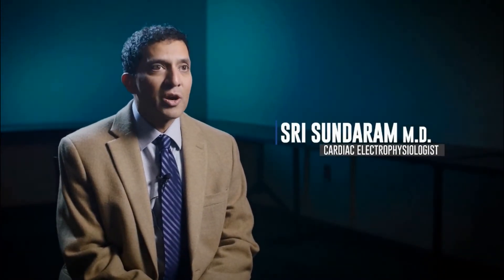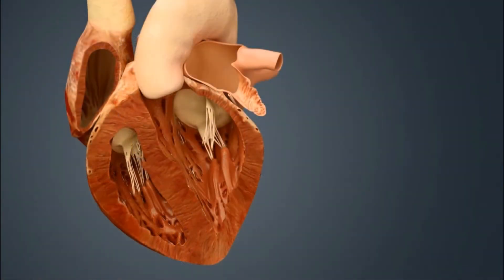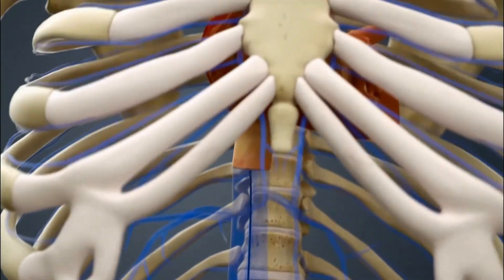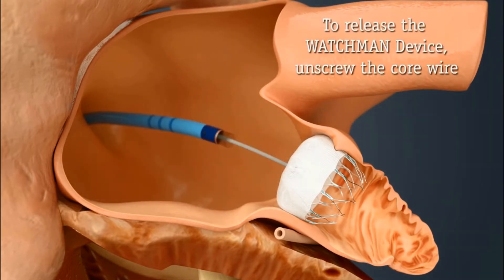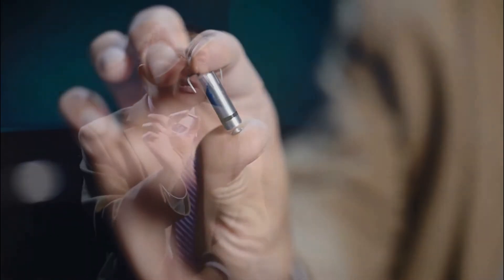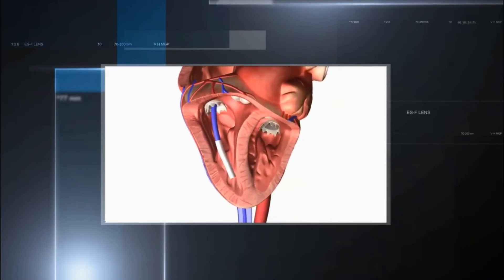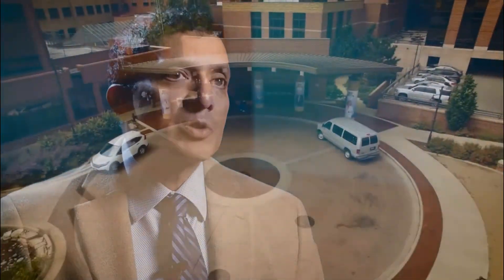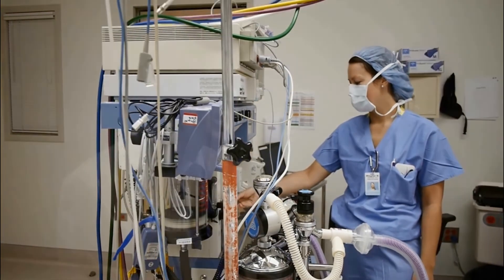Sri Sundaram, MD Discusses what's new with A-fib and Pacemakers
Dr. Sundaram introduces a new surgical treatment for A-fib that reduces stroke and allows patients to not be on blood thinners, He also discusses the new pacemakers smaller than a dime and is wireless.
A recent article out of JAMA 1/2018
Question,  Is surgical left atrial appendage occlusion associated with a reduction in long-term thromboembolic events?

Findings,  In this retrospective cohort study of 10 524 Medicare recipients with atrial fibrillation undergoing cardiac surgery, surgical left atrial appendage occlusion, compared with no surgical left atrial appendage occlusion, was significantly associated with lower risk of readmission for thromboembolism at 3 years (unadjusted, 4.2% vs 6.2%; adjusted hazard ratio, 0.67).

Meaning,  Surgical left atrial appendage occlusion may be of benefit in preventing thromboembolic events in older patients with atrial fibrillation undergoing cardiac surgery, although randomized trials would be necessary to provide definitive evidence.